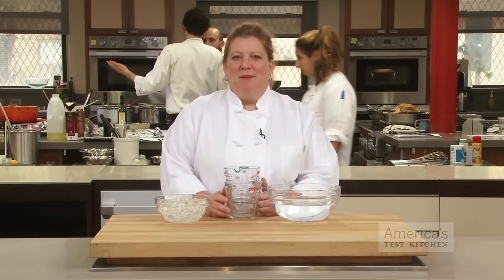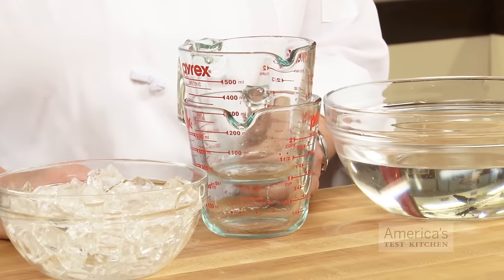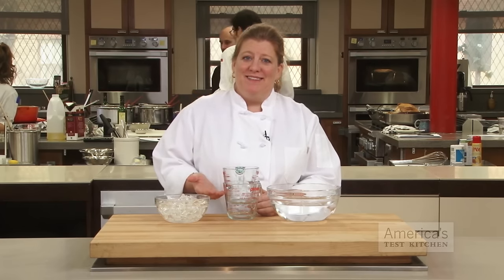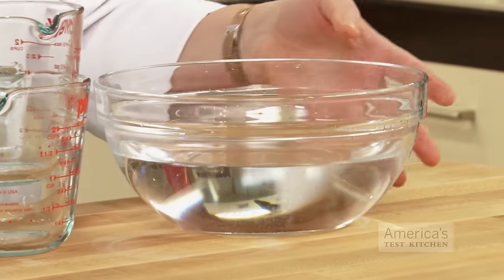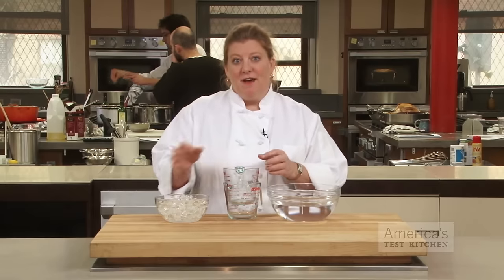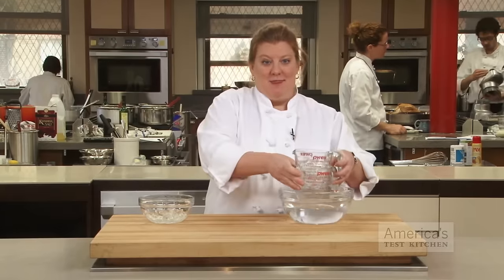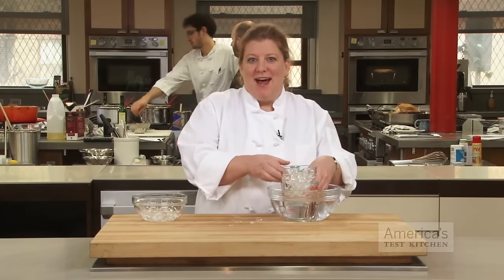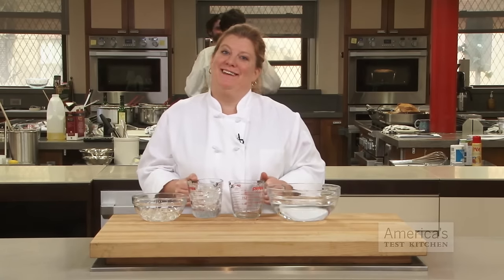Super Quick Video Tips: How to Separate Stuck Glass Cups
With our easy Test Kitchen tip, you'll never have to worry about broken glass again.